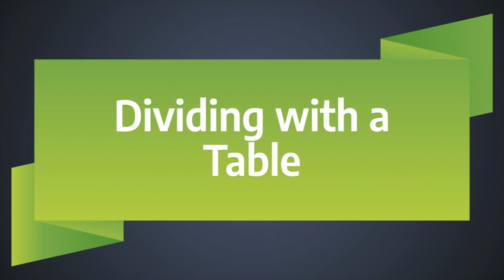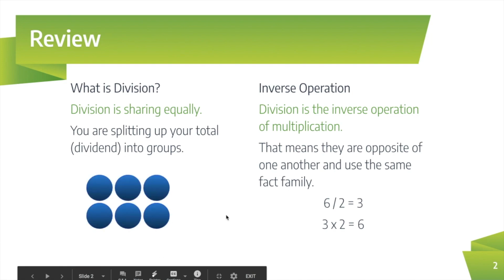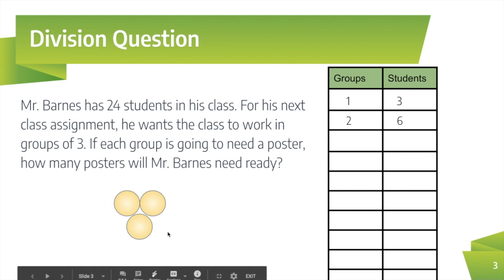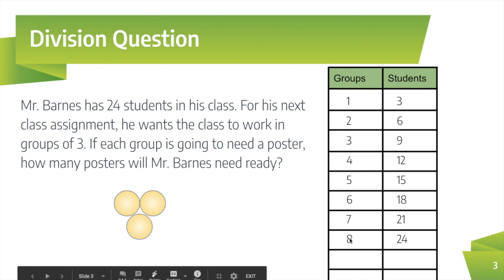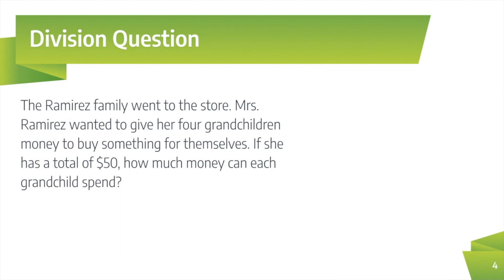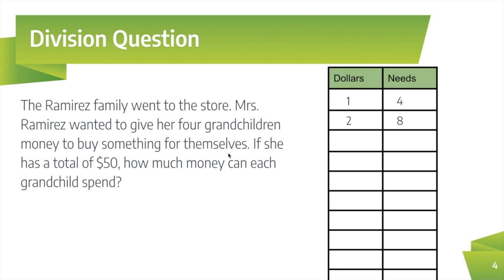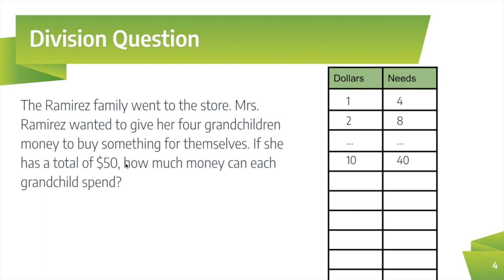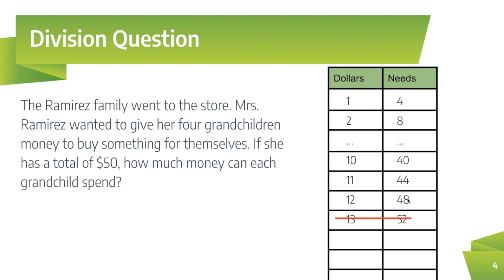Dividing with a Table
Using a table (and multiplication) to divide.